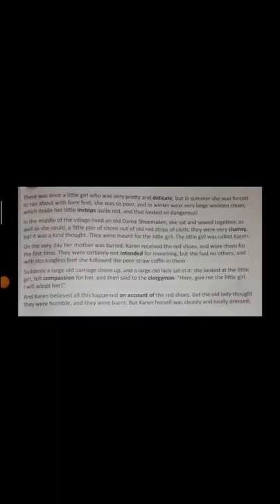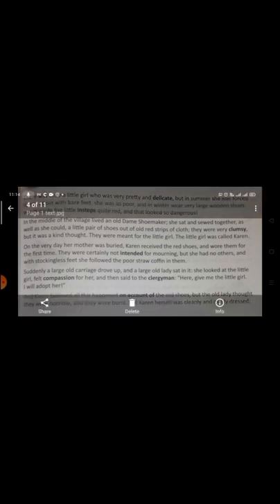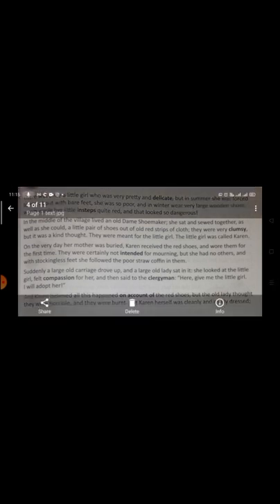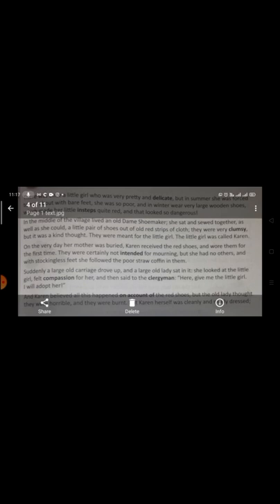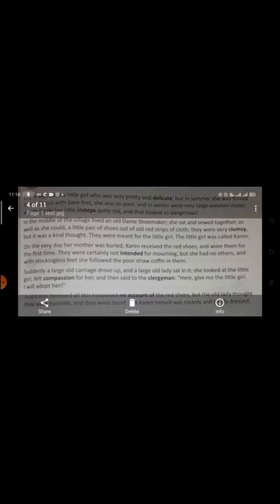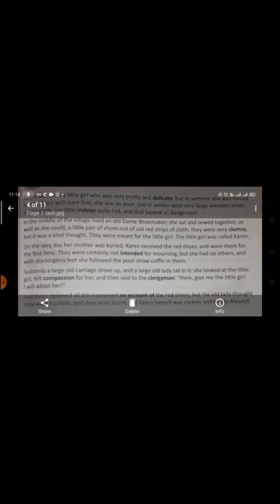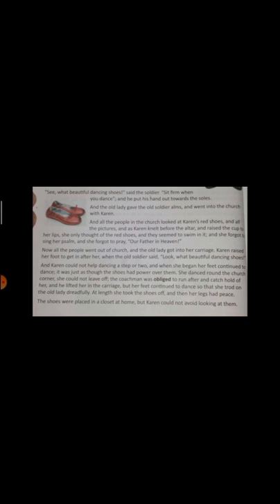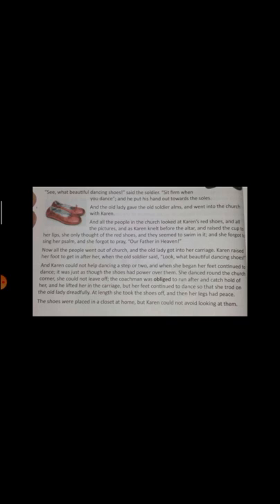Class 7 - English Lit. - Chapter 6 - The Red Shoes